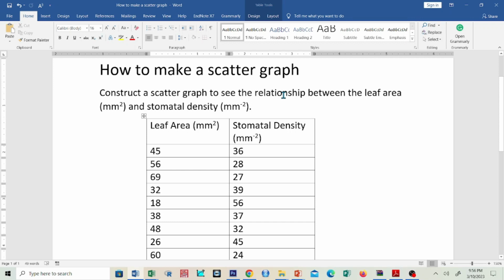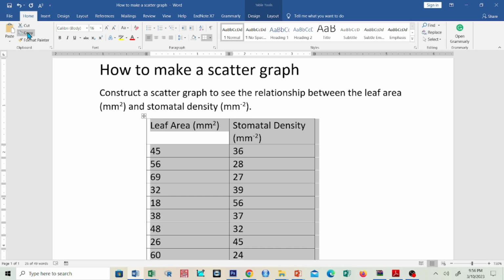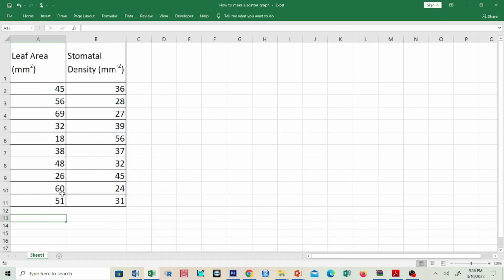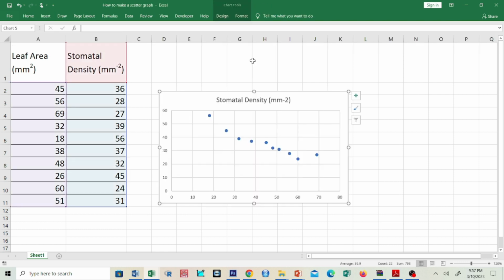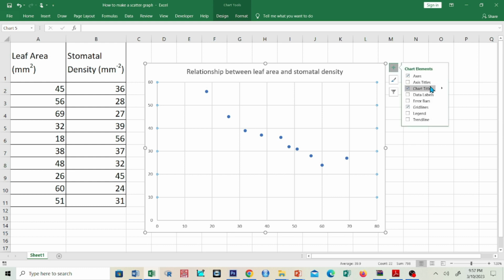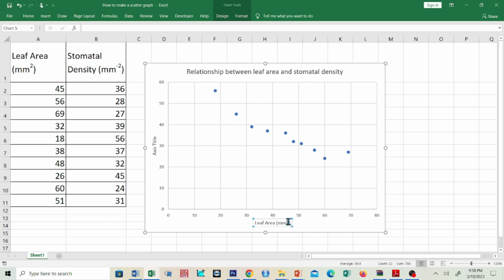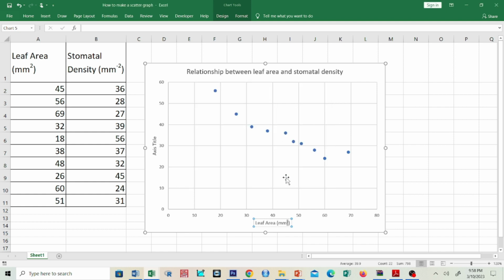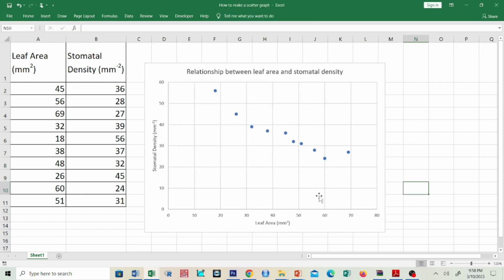How to make a scatter graph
MS Excel is used to demonstrate how to generate a scatter graph